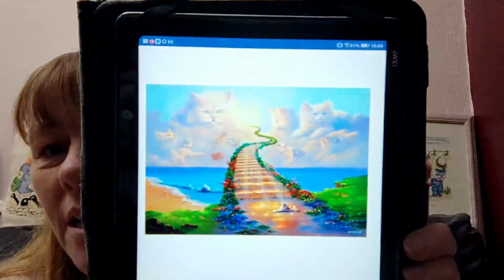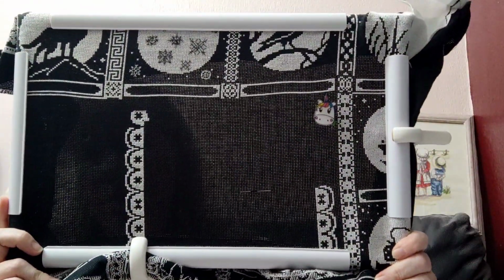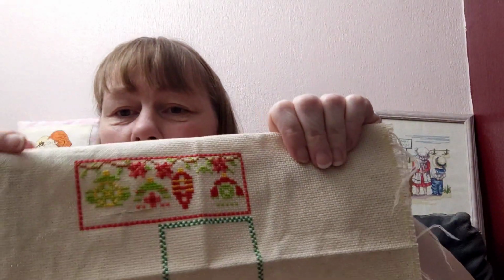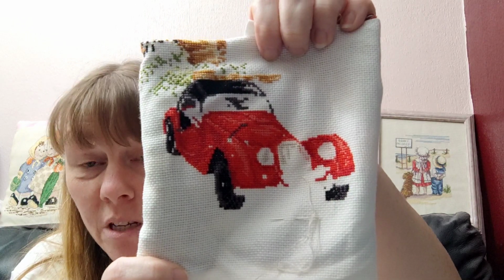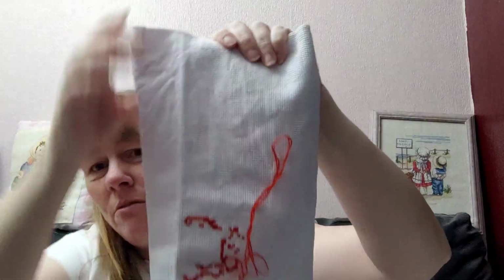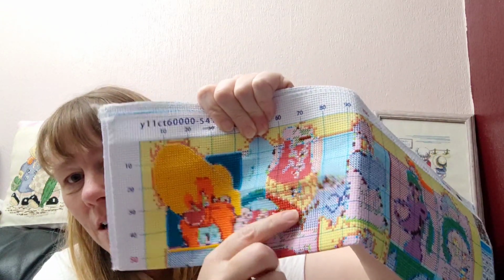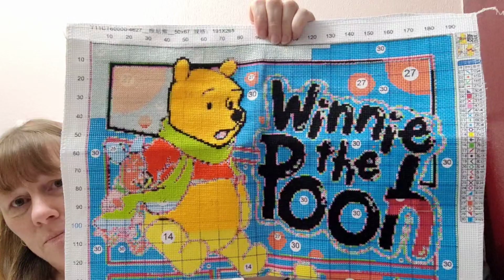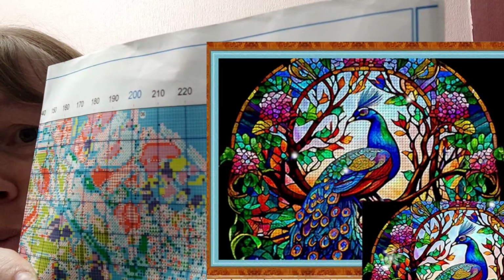Floss tube #152 & a late birthday start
I'm a little forgetful today so please bear with me. I have a few projects to share with you from the past two weeks. Thankyou so much for taking time out of your busy day to stop in and see what I've been up to.